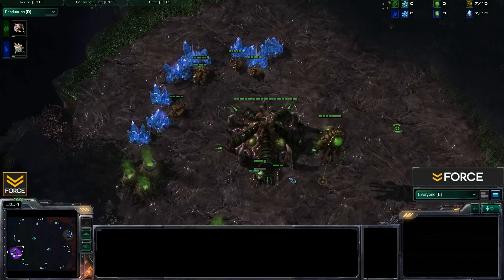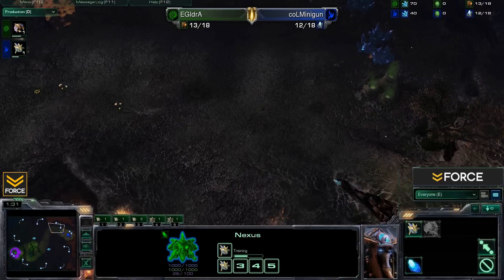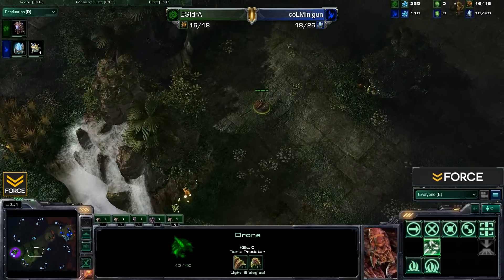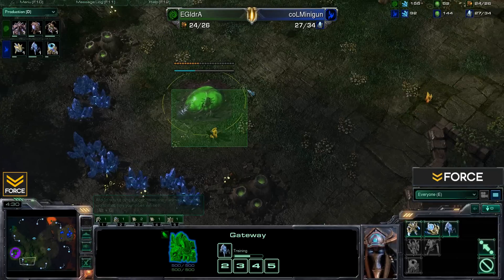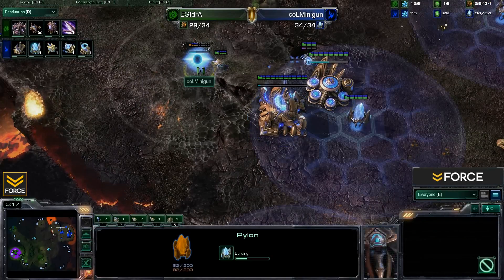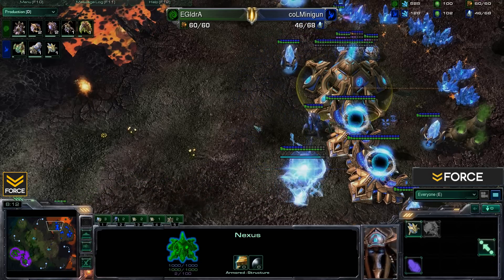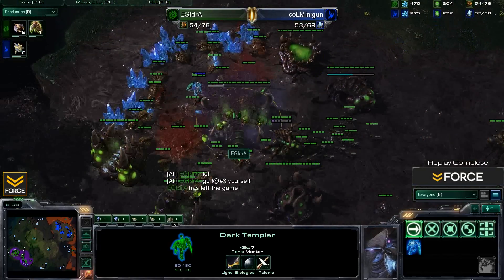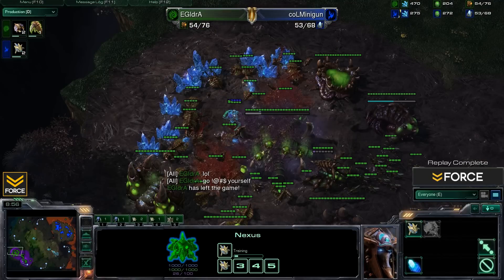StarCraft 2 - IdrA [Z] vs Minigun [P] G3 - Commentary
Force Strategy Gaming presents: StarCraft 2 - IdrA [Z] vs Minigun [P]